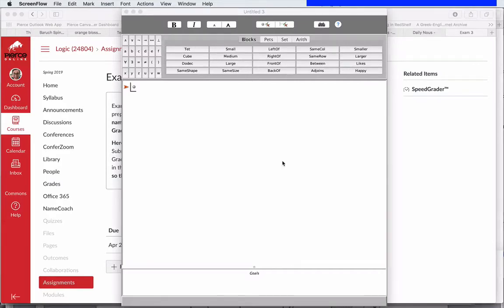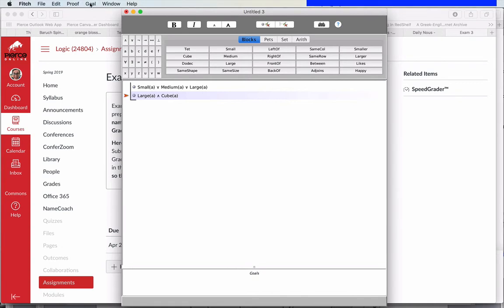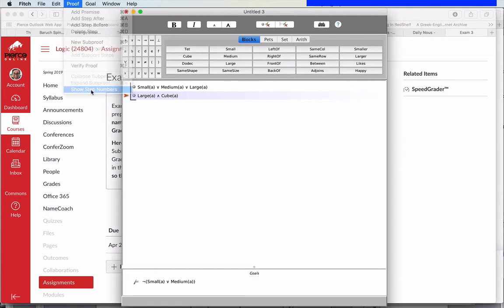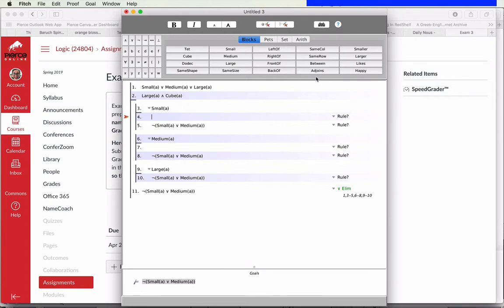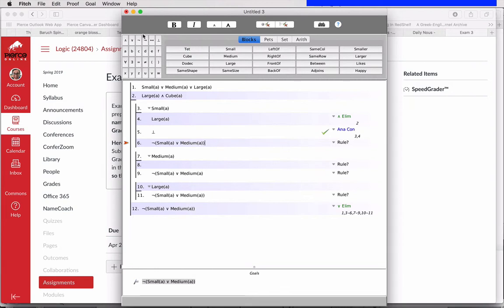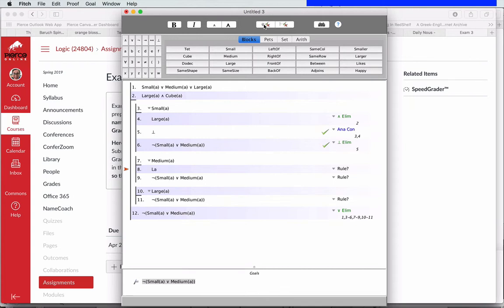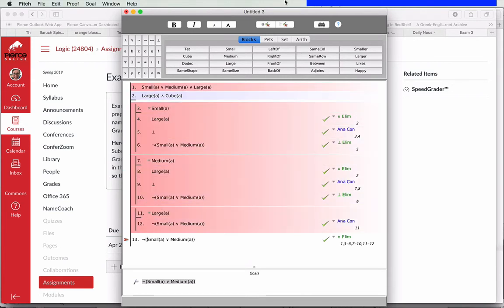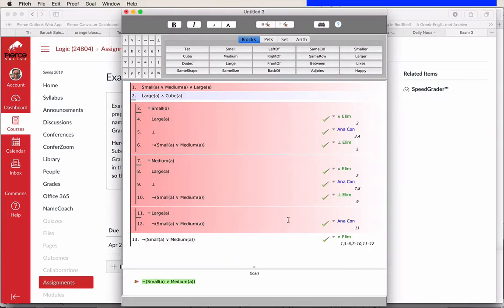"Language, Proof and Logic": Entering Arguments and Using The Goal Tool in Fitch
This video covers how to enter an argument in Fitch, and how the Goal tool works.